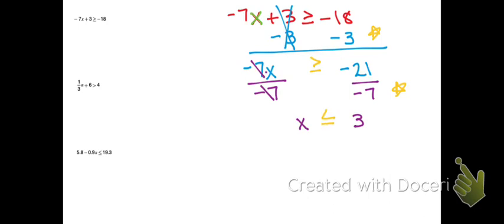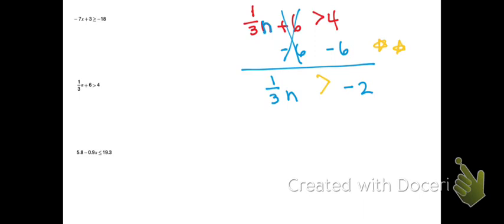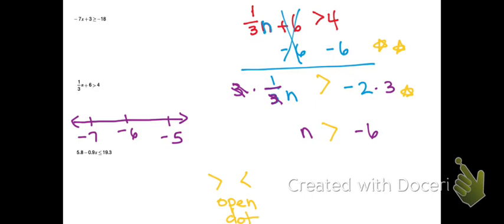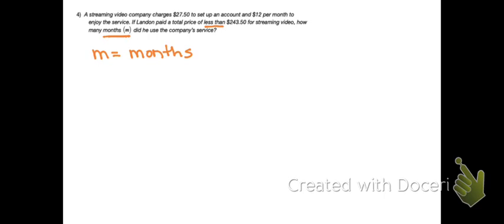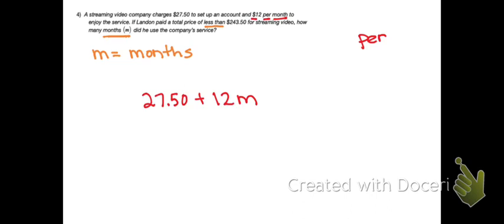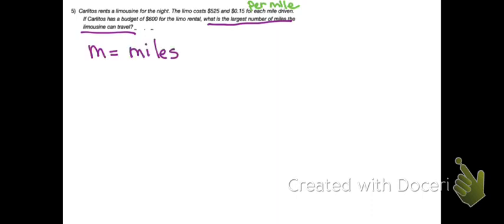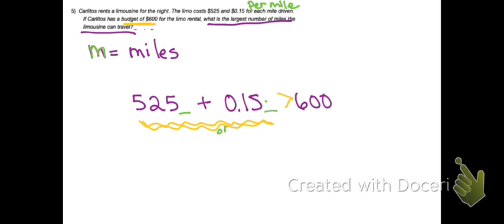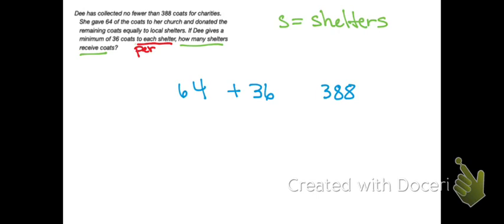Inequality help - 7th grade lesson